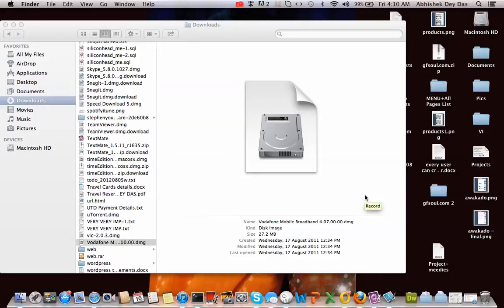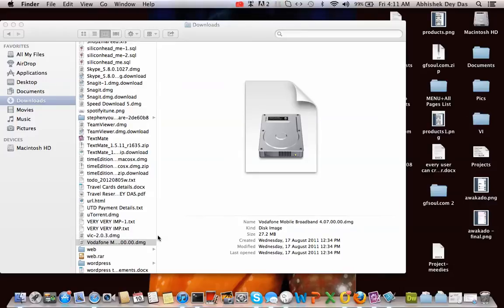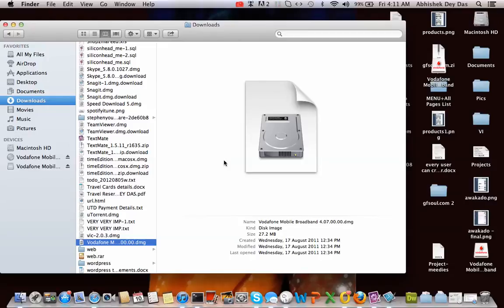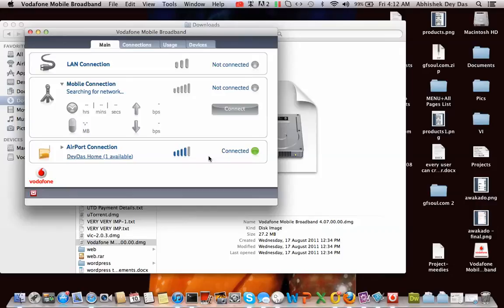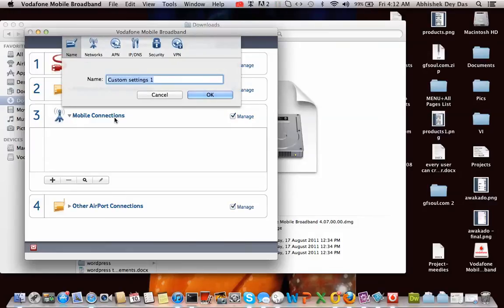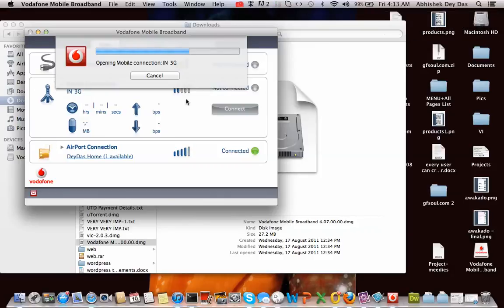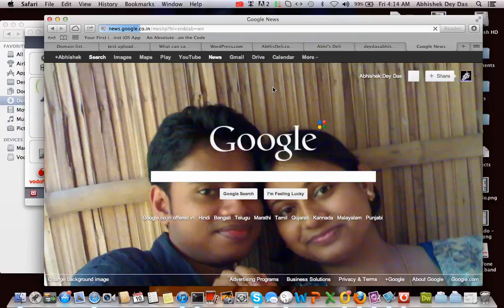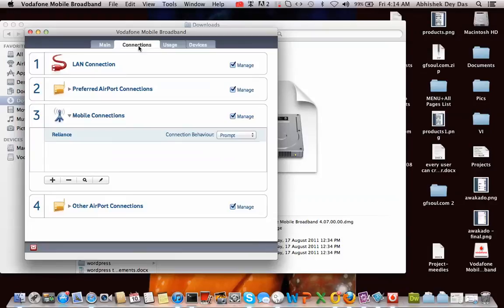Use the Vodafone K3770-Z data card with any other SIM on a Mac - 5 minute tutorial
Use the Vodafone K3770-Z data card with any other SIM on a Mac by following this simple 5 min tutorial.

Links to the dialler can be found in the tutorial.

Have fun!